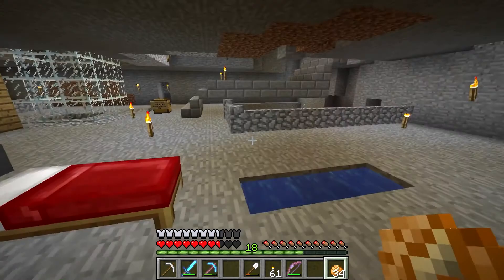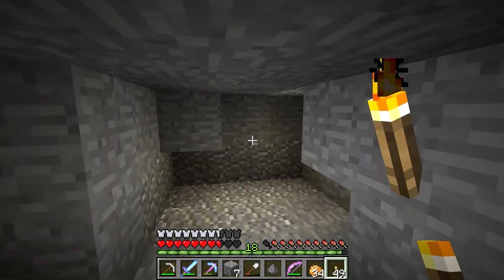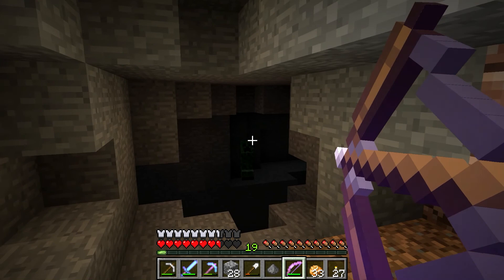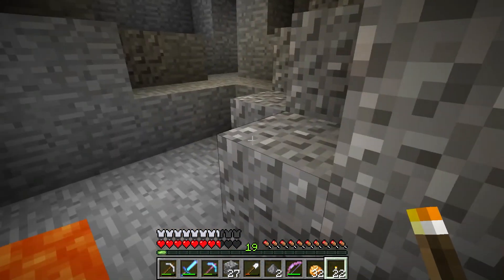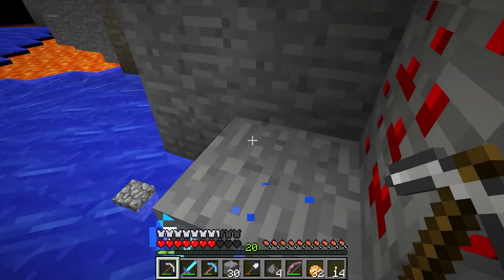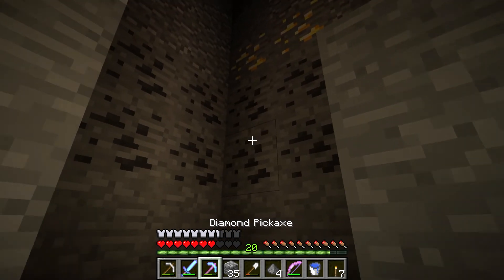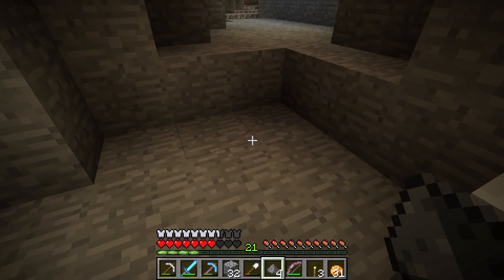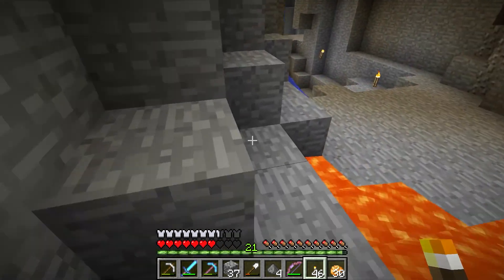Minecraft ObsidianGate Server: Episode 17 - Caving for Resources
Hey Everyone,

Today, we do a bit of caving, cause I need more stuff. :P

Welcome to my SMP Minecraft Lets Play.  This is a whitelisted SMP server that is ran by our friend TheShook50.